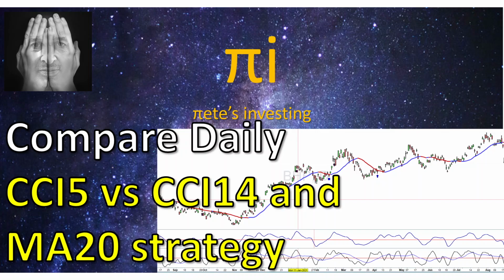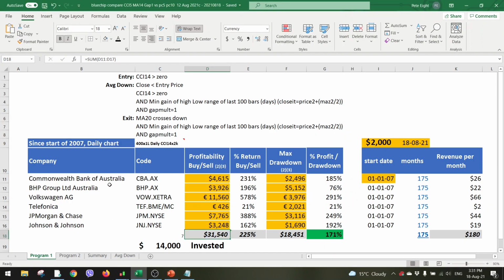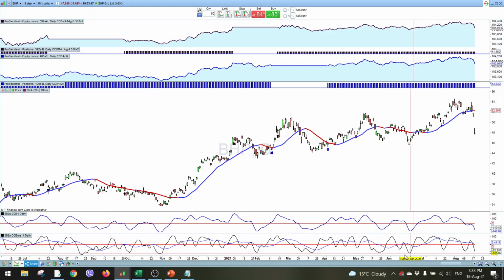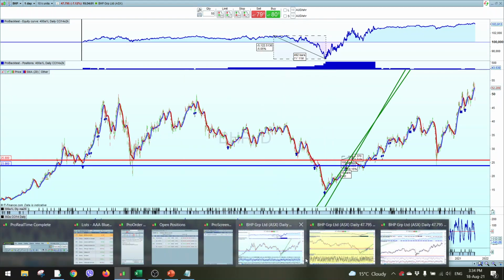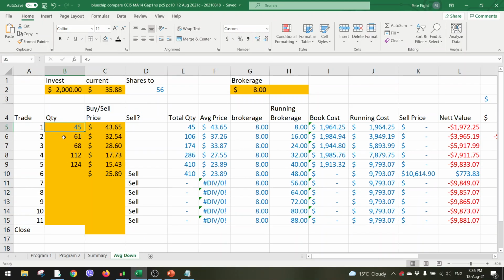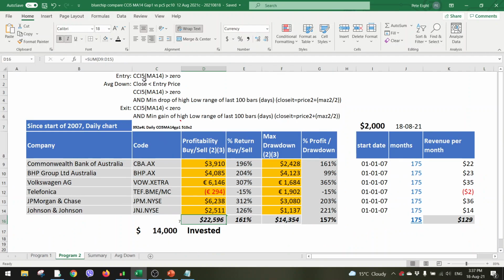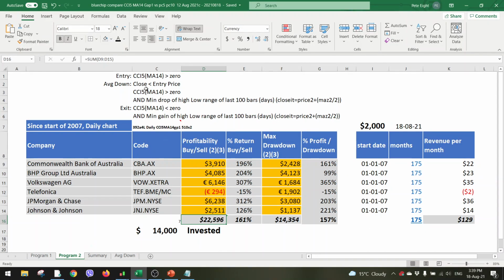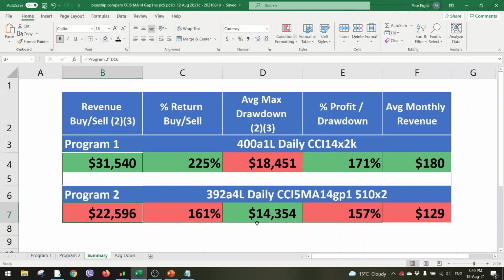Compare Daily CCI5 vs CCI14 and MA20 strategy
Bluechip shares - Simple Trading strategy comparing using CCI5 and CCI14 with MA20 Exit and Average Down.